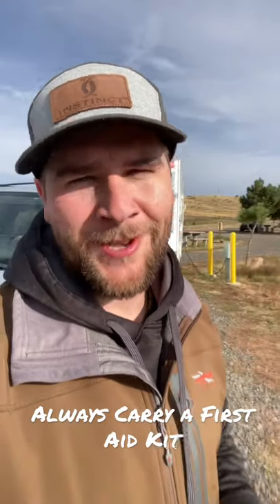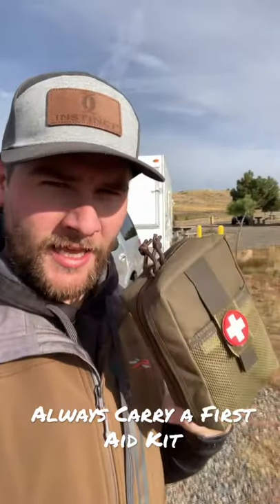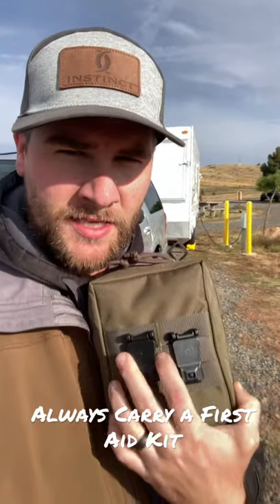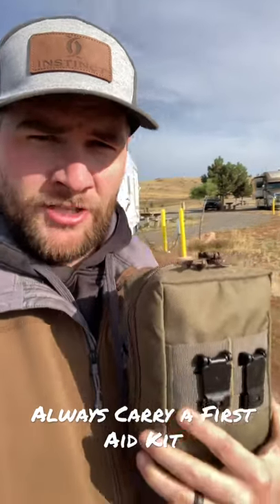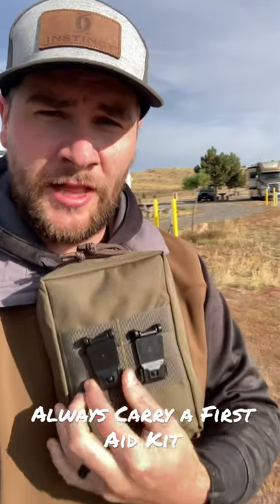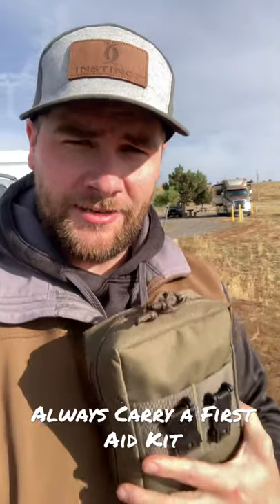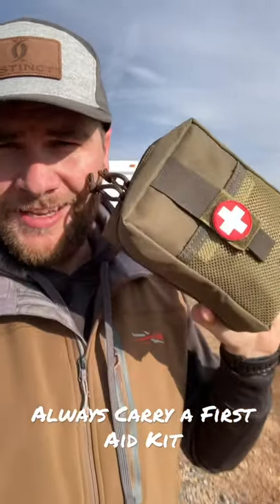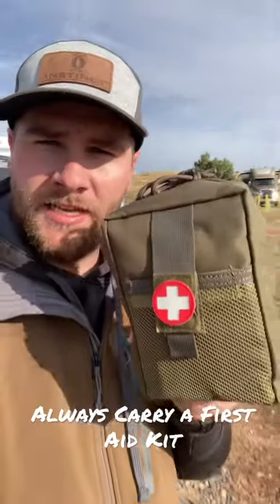Always Carry a First Aid Kit: 3VGear First Aid Pouch | Outdoor Jack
This is the first aid kit you should always carry with you when you travel. The 3VGear Firat Aid POuch Is the perfect first aid kit pouch ever. Always travel with a First Aid Kit!

I film most of my videos on my GoPro.